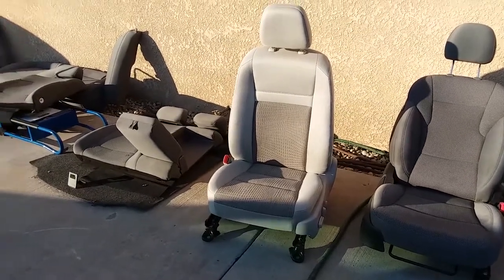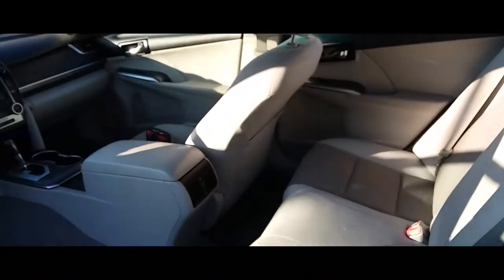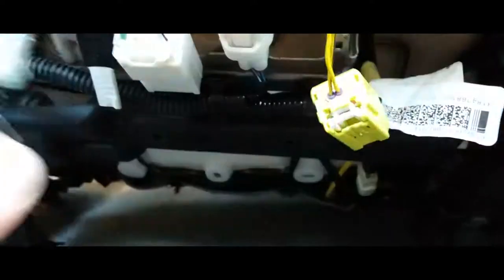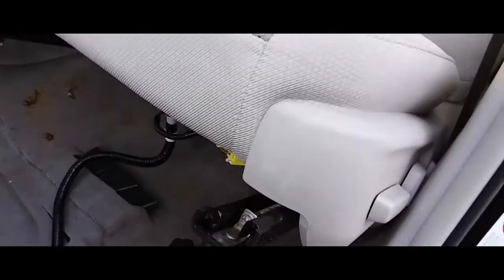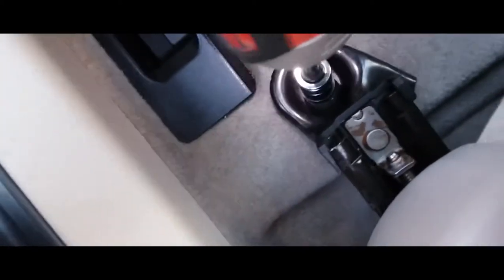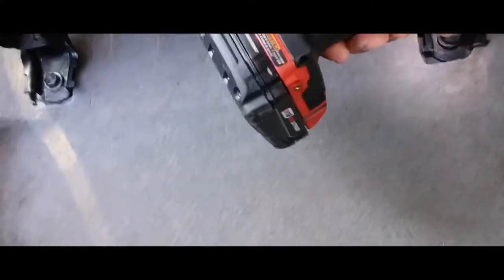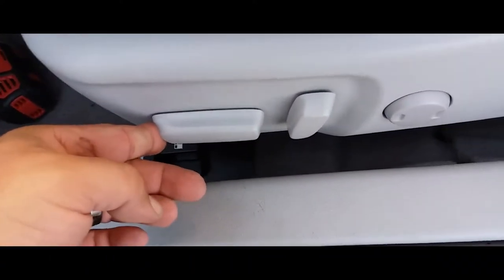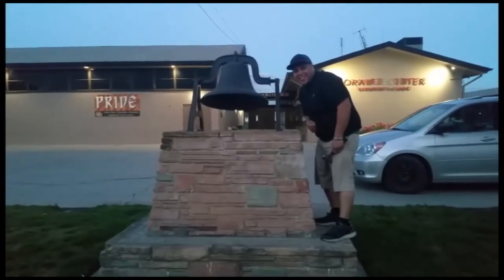How to: Install a Driver Seat on a 2015 Toyota Camry Hybrid